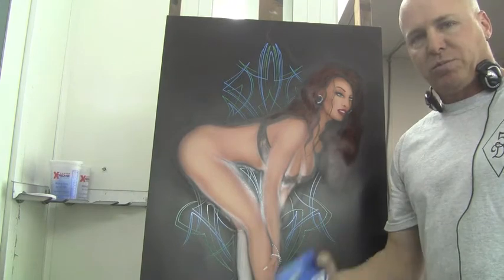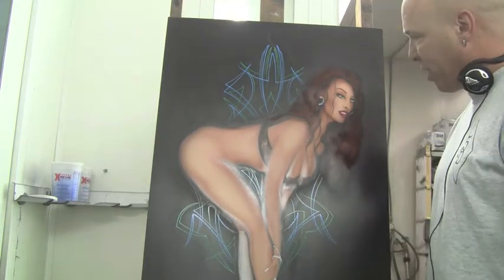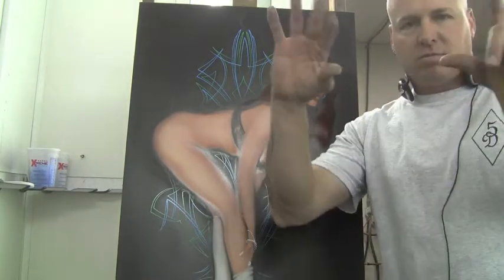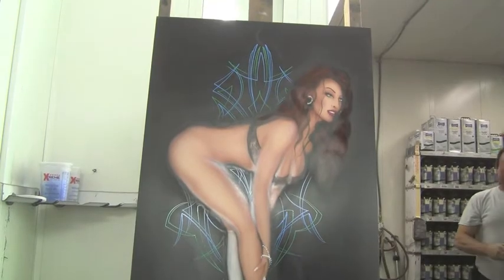Pinstripe Pinup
Checkout this hot pinup! Music on this video courtesy of Dripline.